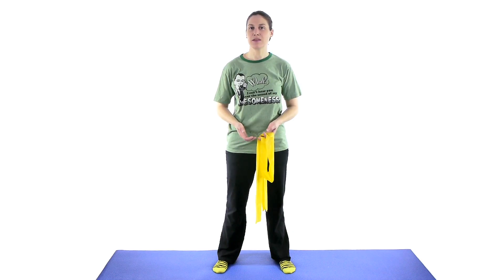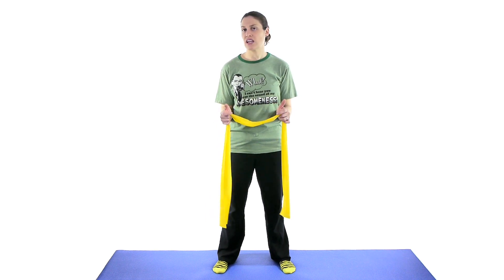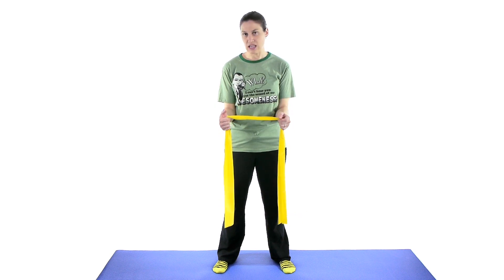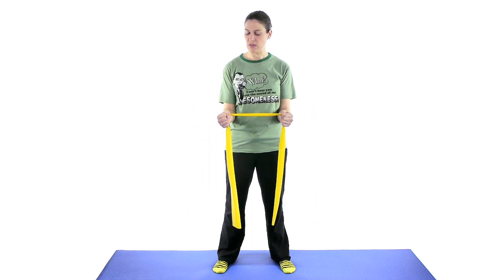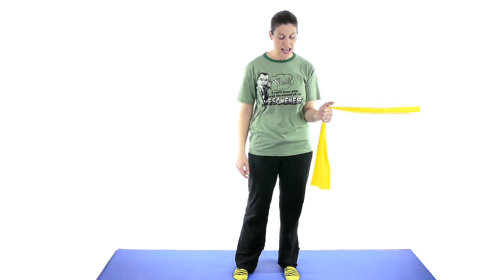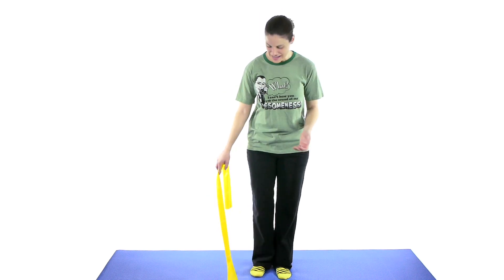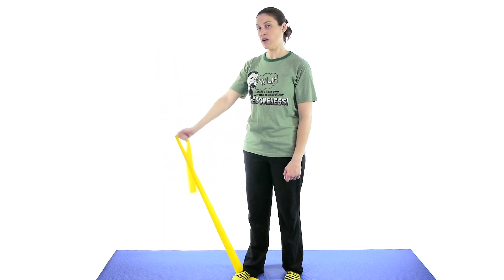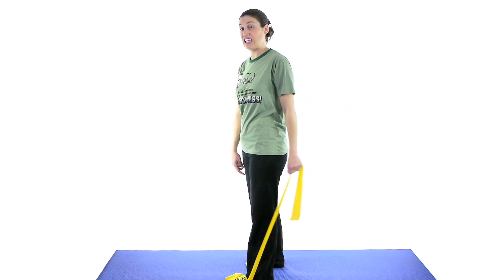Shoulder Instability Exercises - Ask Doctor Jo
Shoulder instability often comes from a shoulder dislocation. If you dislocate your shoulder once, you have a very high probability of dislocating it again. These exercises should help keep it in place, by strengthening all the muscles around the shoulder joint. See Doctor Jo’s blog post about this

Using a resistive band is a great way to keep the muscles strong. For a Theraband, the yellow is the lightest and the one you should start with if you haven’t used them before. For the first exercise, you will do a shoulder external rotation. Try to keep your elbows by your side through out the exercise. If you want to roll up a small towel and place it between your side and your elbow for each side, this will keep your arms close to your side through out the exercise. Keep your elbows at about a 90 degree angle and your thumbs up towards the ceiling. Also try to keep your wrists in a neutral position. You don’t want to over stress your wrists, and then have a wrist injury. Slowly pull both arms out away from each other keeping your elbows at your side, and then slowly come back in. Start off with 10 of these, and then work your way up to 20-25. If that becomes easy, then move up with resistive bands.

The next exercise will be for internal rotation. Anchor it to a table leg, in a door, or have someone hold it for you. If you want to roll up a small towel and place it between your side and your elbow, this will keep your arm close to your side through out the exercise. Keep your elbow at about a 90 degree angle and your thumb up towards the ceiling. Slowly pull your arm and the band in towards your stomach, and then slowly come back out. You don’t need to come back out far, just to where your forearm is straight out in front of you. Start off with 10 of these, and then work your way up to 20-25. If that becomes easy, then move up with resistive bands.

Now you will take the band and place it on the ground. Make sure to step on it firmly so it doesn’t pop back up and hit you. This time you will do shoulder flexion. Still keep your thumb up towards the ceiling, but this time you want your arm to stay straight with the elbow locked out. Bring it straight out to about a 90 degree angle and slowly come back down. You don’t have to take it all the way up. Next you will do shoulder extension. Still keeping the band anchored with your foot, now bring the band back with your arm straight, and slowly come back down. Start off with 10 of these, and then work your way up to 20-25. If that becomes easy, then move up with resistive bands.

The last exercise will be on the ground. It is a modified push up, or some people call them girl push ups. Start off on your knees, and bring your arms out in front of you on the ground, and straighten out your body. Go down, and push back up. It doesn’t have to be a full push up, this is just to get pressure through your arm into your shoulder joint to help with the stability and strengthen the muscles. Start off with 10 and work your way up from there.